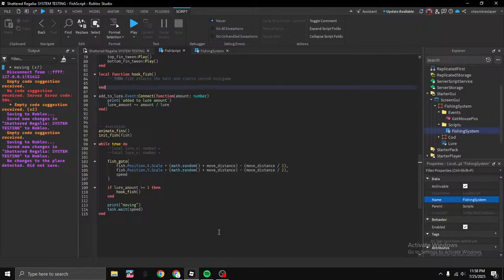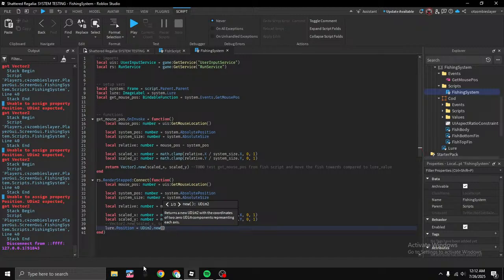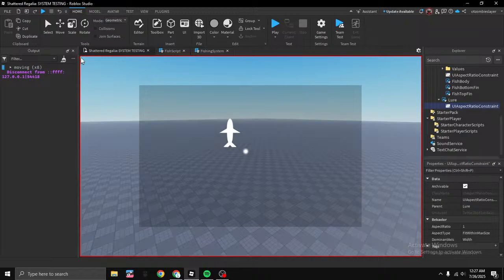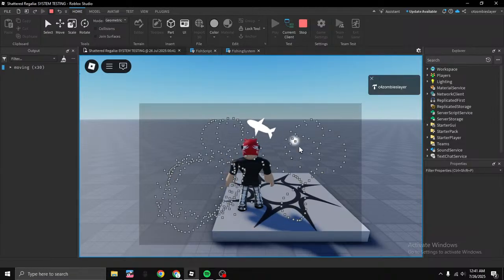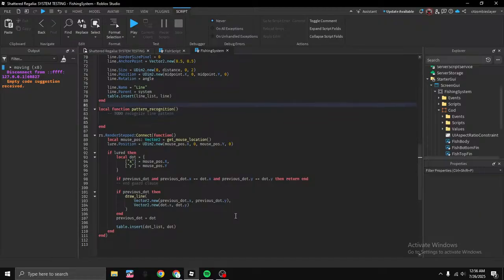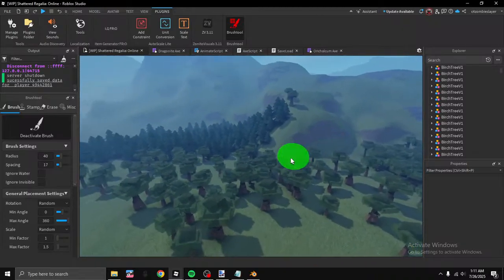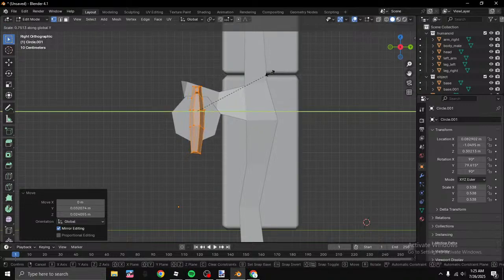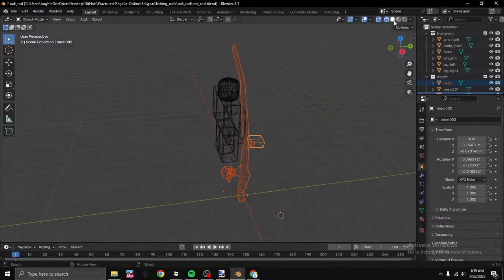ROBLOX RPG: Fishing System Development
Hi thanks for dropping by, I'm currently working on the fishing system